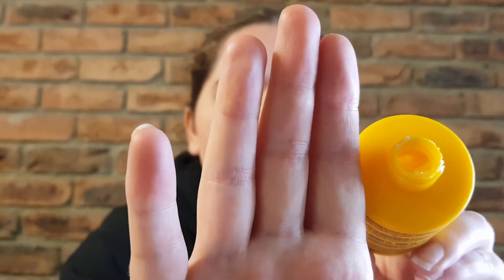Sol De Janeiro Brazilian 4Play Moisturising Shower Cream-Gel Review